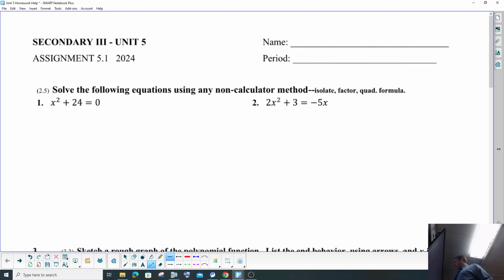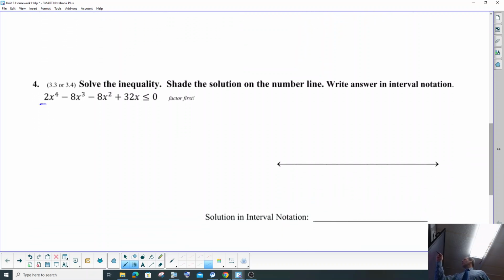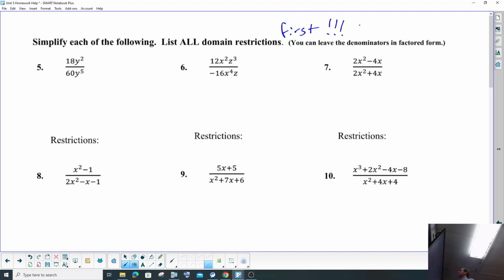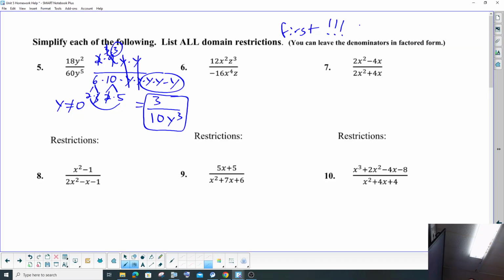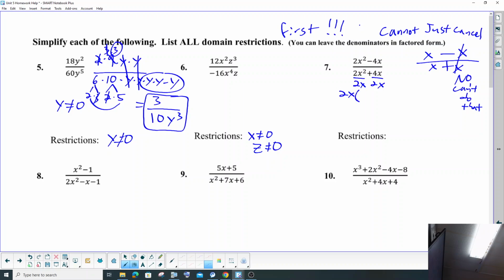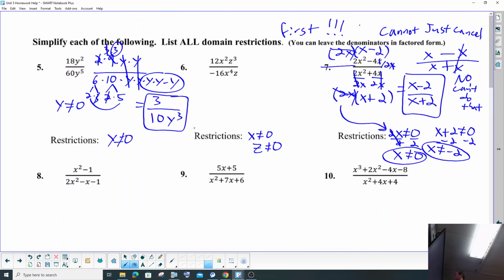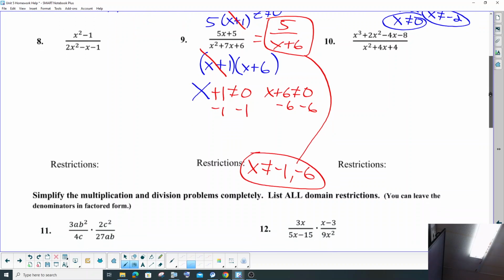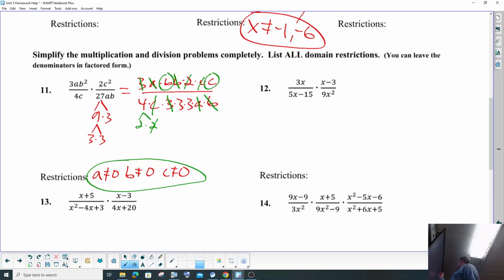Math III Homework 5.1 Video Part 1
Multiplying and Dividing Rational Functions including Restrictions